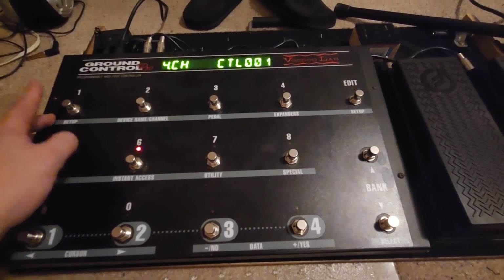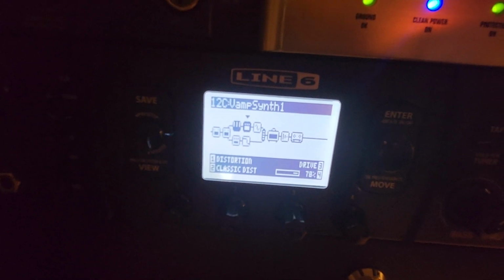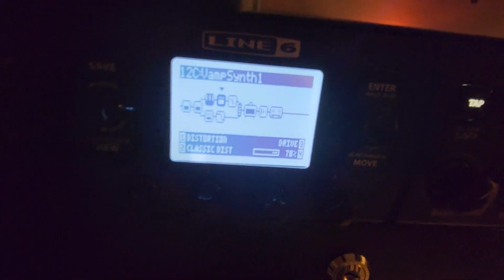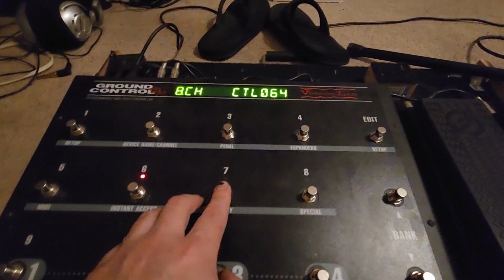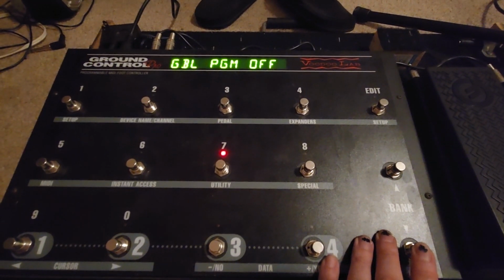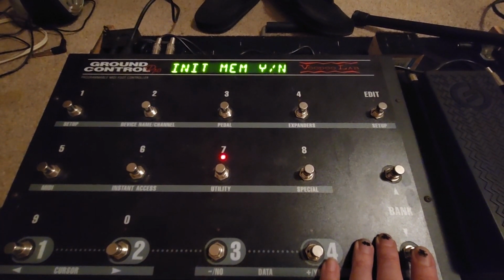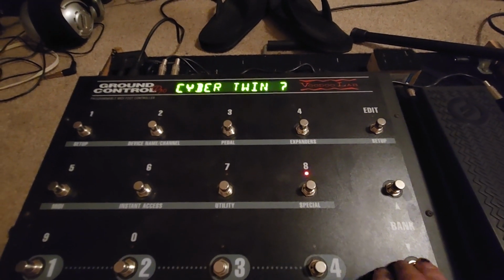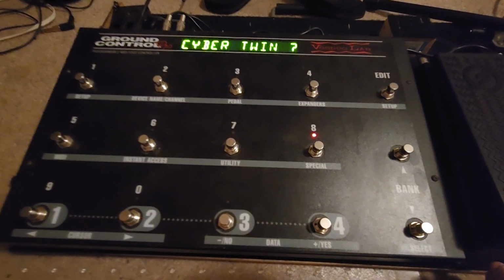Crash Tutorial: Using "Voodoo Labs Ground Control Pro" with GCX and Line 6 Guitar Pod Pro X.